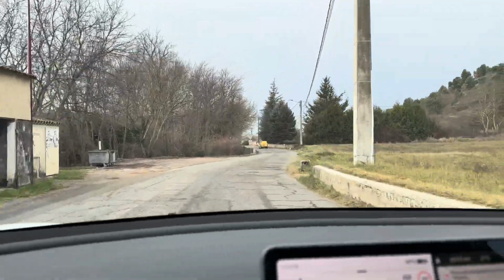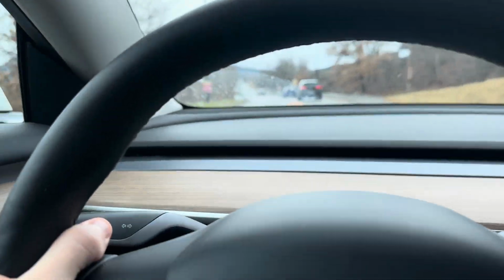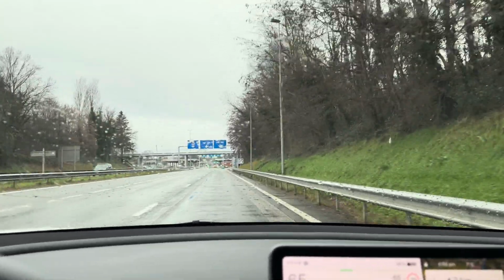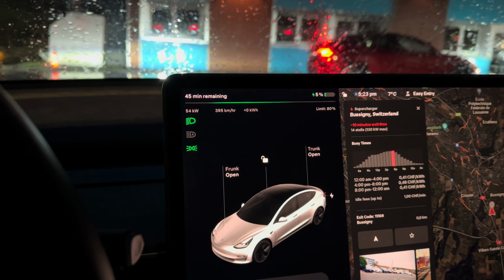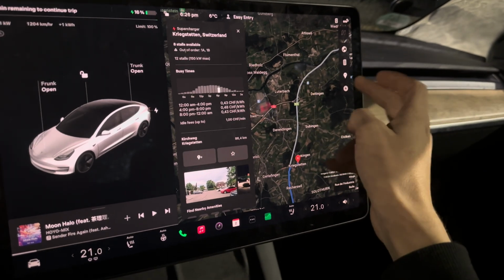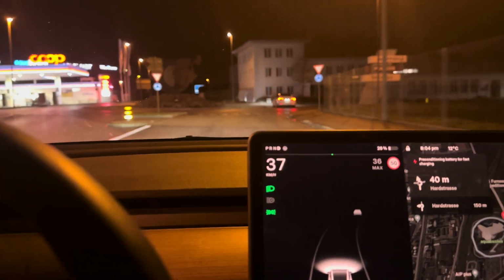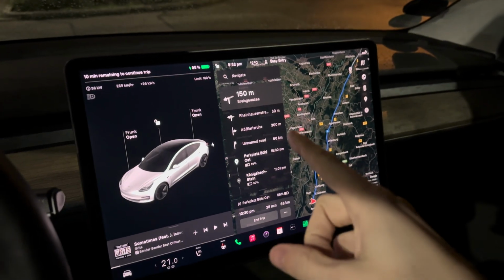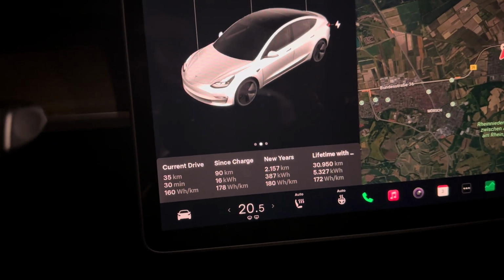Charging Issues on our Way Home! Why can't these Apps work as they should?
In this video, Niko is heading back home from southern France to southern Germany. To try and avoid some Ladestau he plans his stops himself and wants to charge at non-Superchargers... just to find some issues...